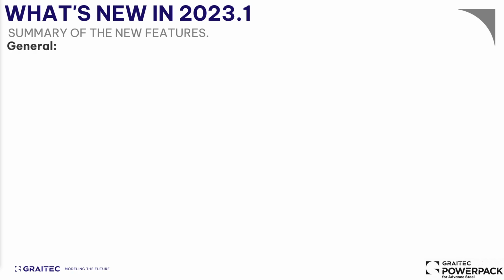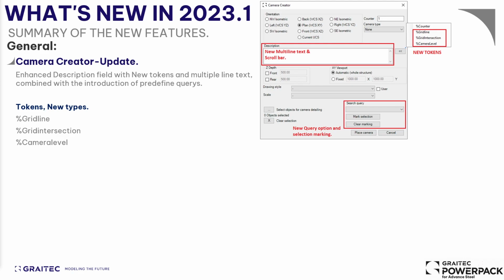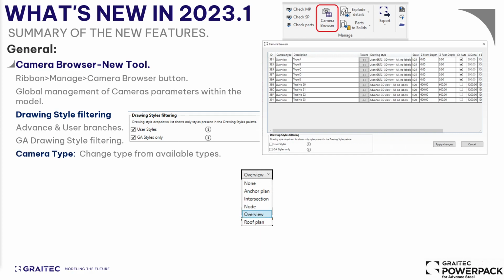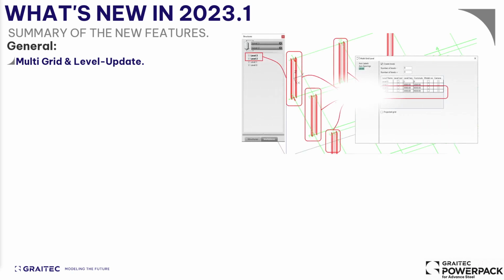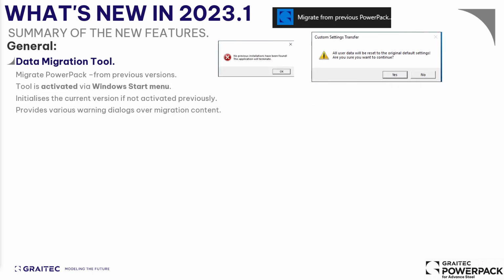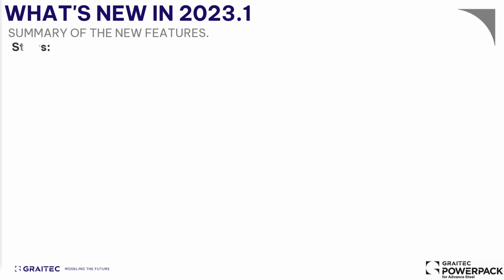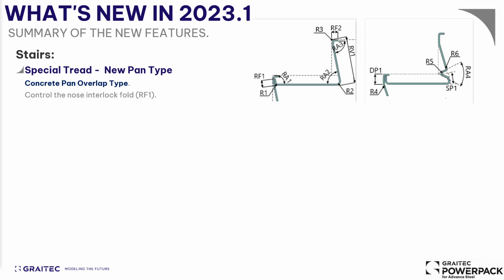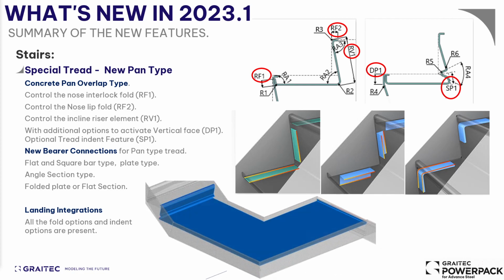GRAITEC Advance PowerPack for Autodesk Advance Steel - What's New in V2023.1